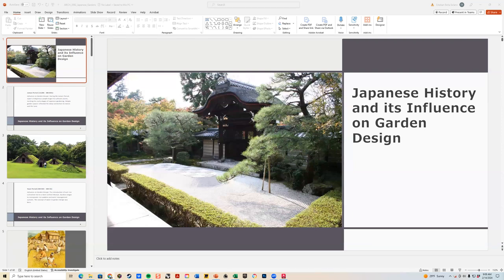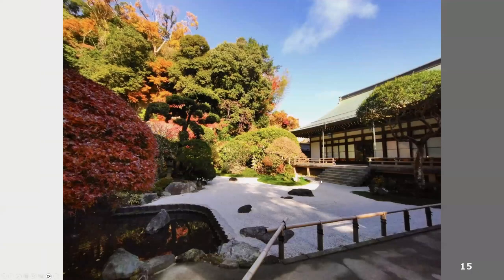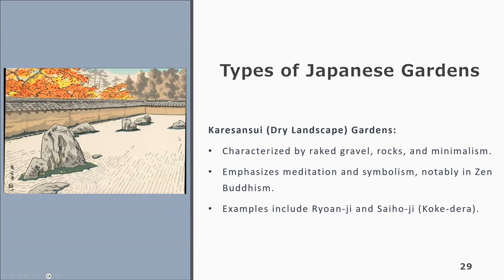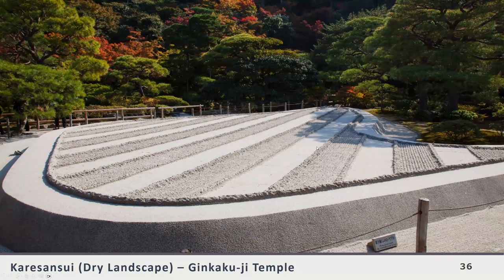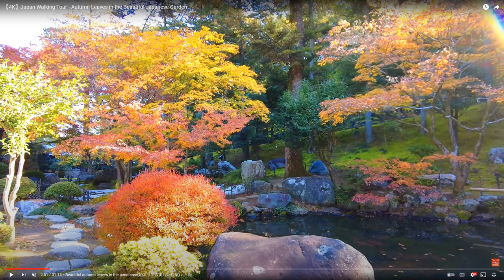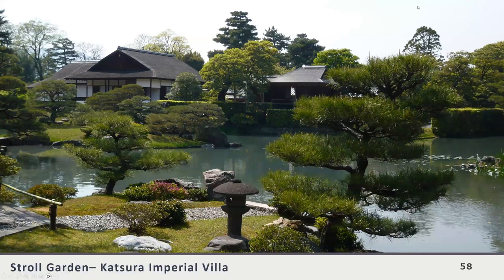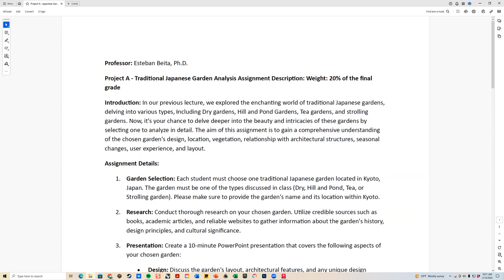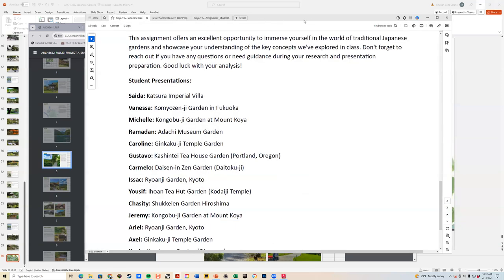ARCH_3622_Japanese_Architecture_Week_03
Japanese Gardens